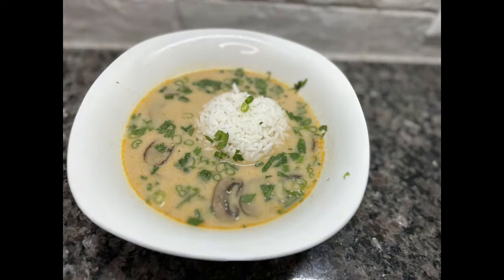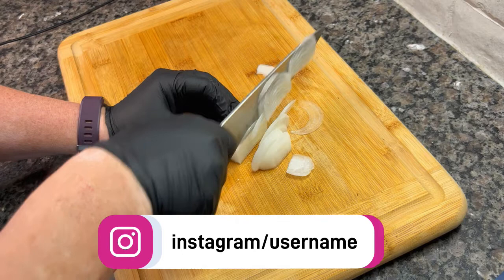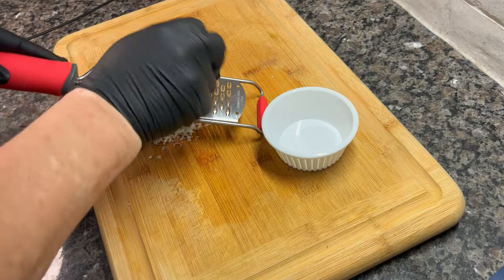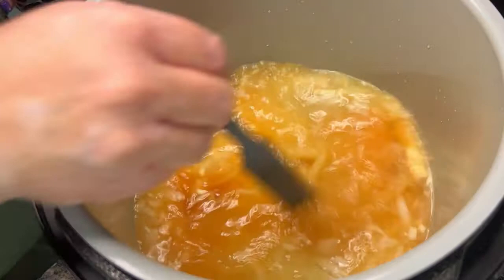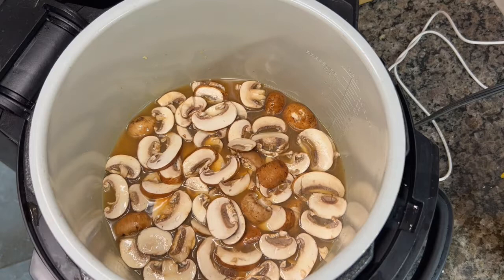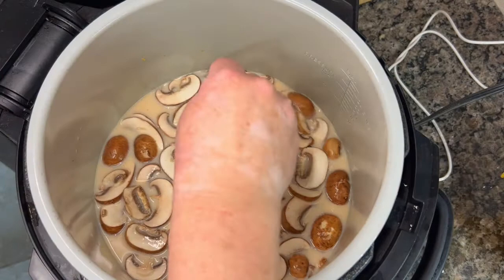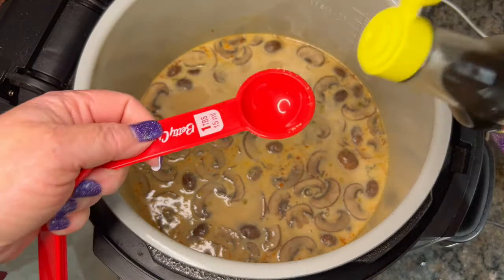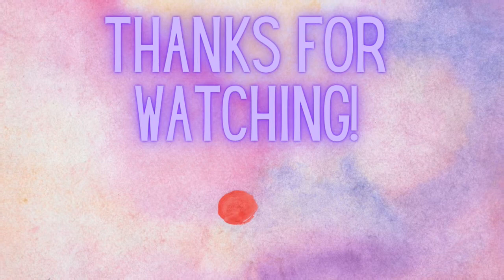CROCKTOBER 2022 | THAI FOOD | TOM KHA GAI | TOM KHA GAI SOUP | TOM KHA GAI RECIPE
Hey friends! Today I'm sharing a soup recipe. My husband and I caught a cold while on vacation and I was craving this warm and comforting soup. It is so delicious and packed full of incredible flavor. I want to thank you all for joining me here for all my videos, your support means so much to me and I am so grateful for it!